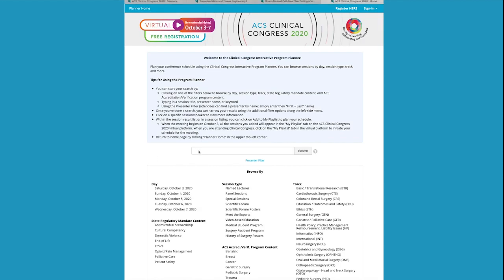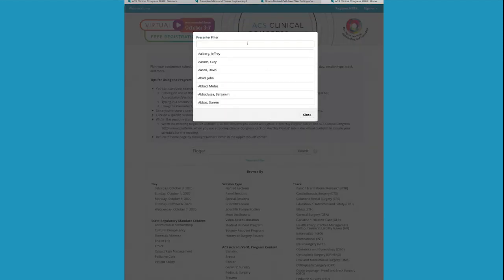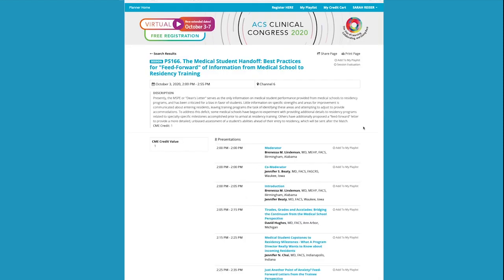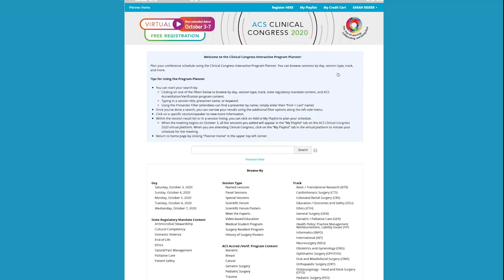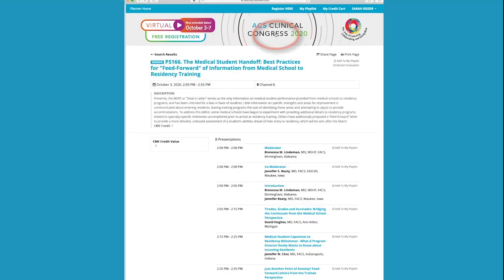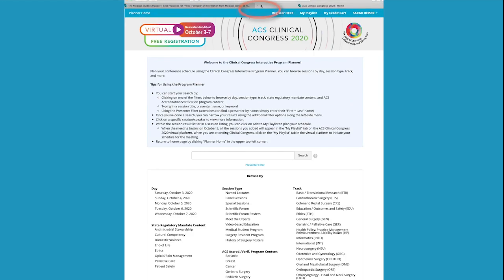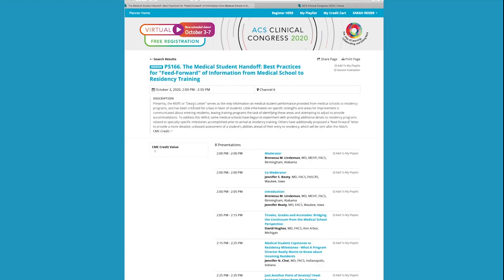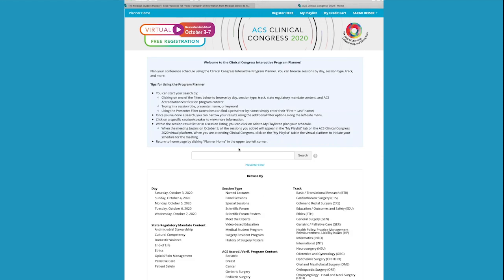How to use the Clinical Congress Interactive Program Planner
This year, we have a new tool to help you plan your virtual Clinical Congress experience. Use our Interactive Program Planner to view sessions by day, session type, track, and more. You can add sessions to your playlist and learn about our presenters. Make sure to register for Clinical Congress today and start planning your meeting. IT'S FREE!